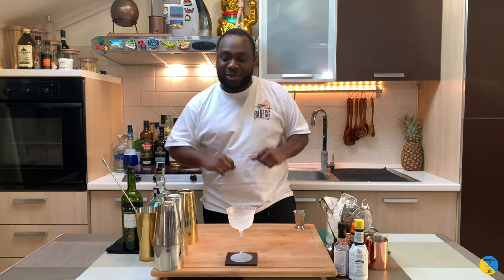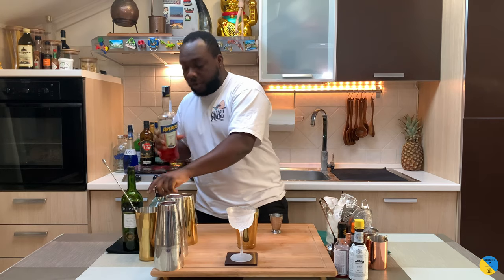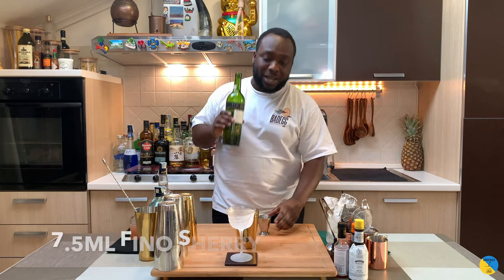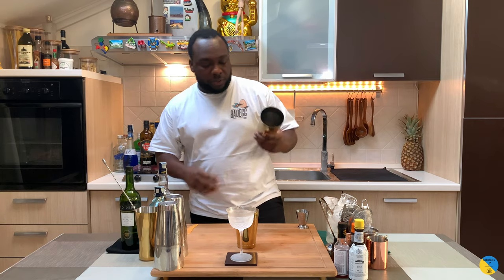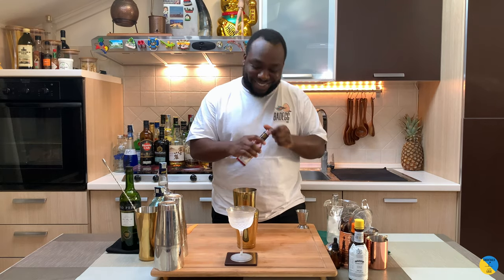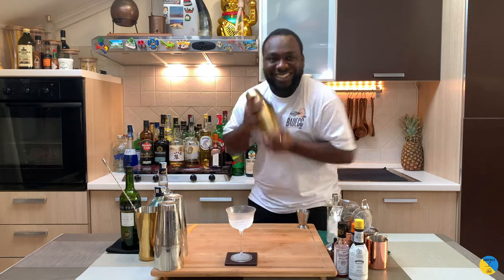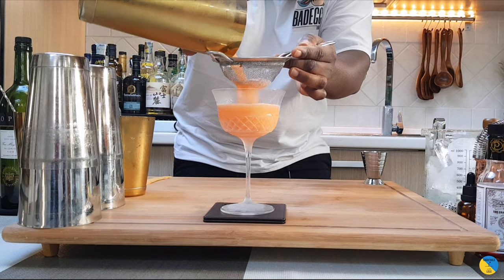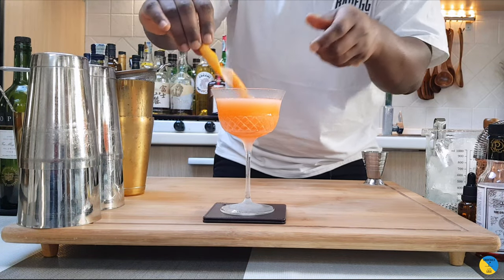How to make SHERRY AMORE with LELE | COCKTAIL with GIN, APEROL & SHERRY *valentine's day cocktail*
⏬ INFO ⏬
INGREDIENTS:

50ml Gin
30ml Aperol
7,5ml Fino Sherry
20ml Pink Grapefruit Juice
2 dashes of Peychaud's Bitters

Garnish:
1 Grapefruit Peel

🎙 CLUBHOUSE: @drinkwithlele